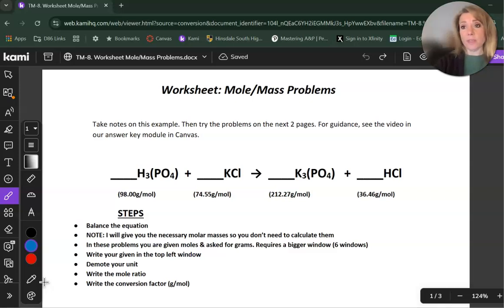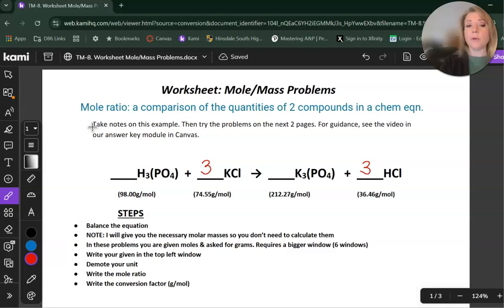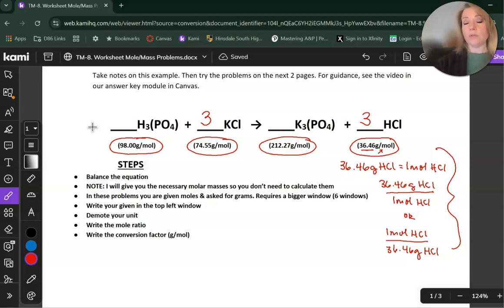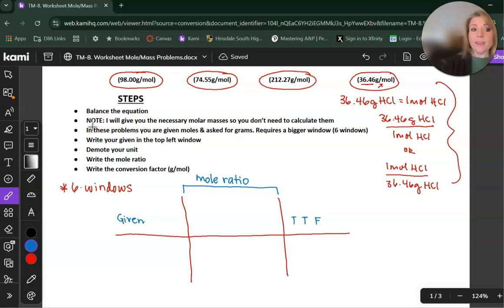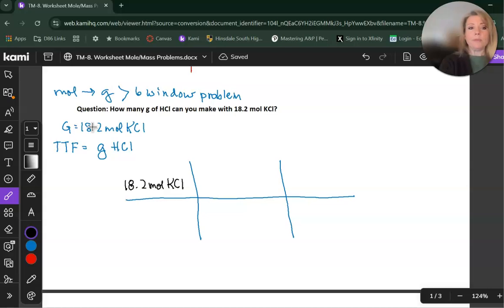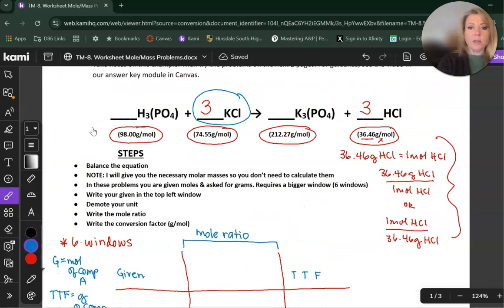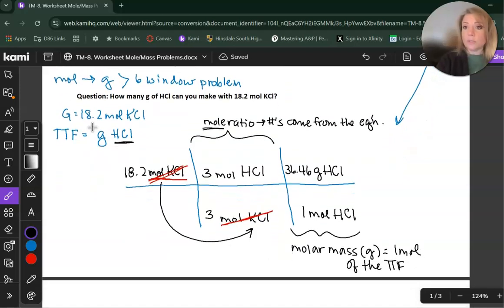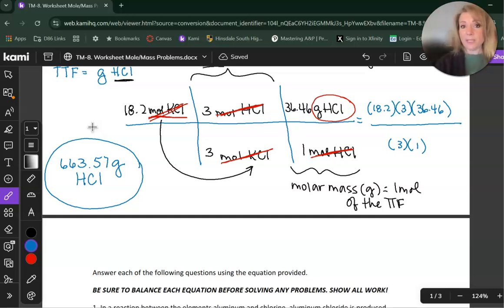McDonald. Mole-Mass Stoich DA